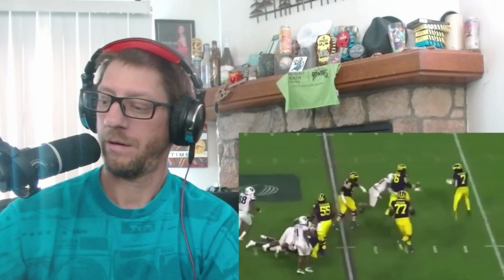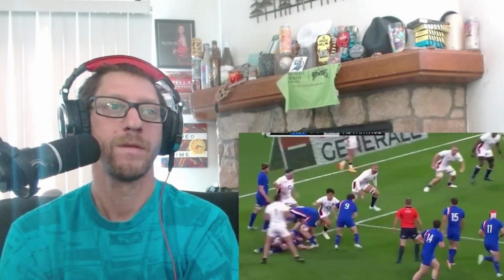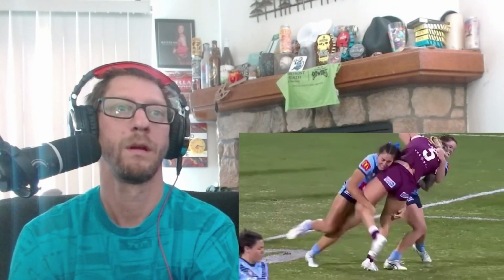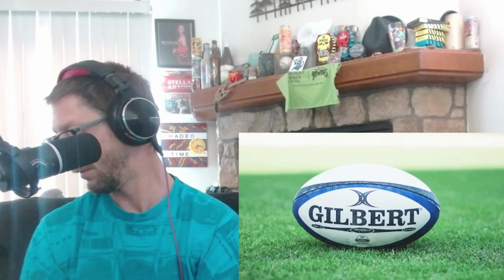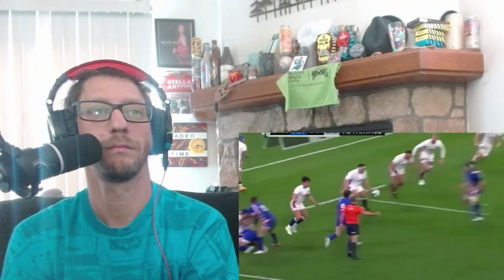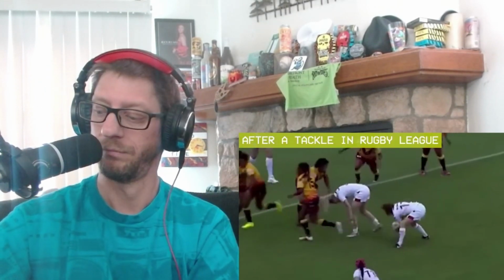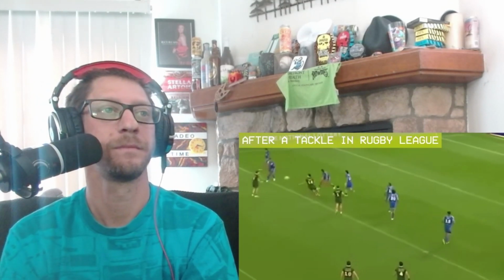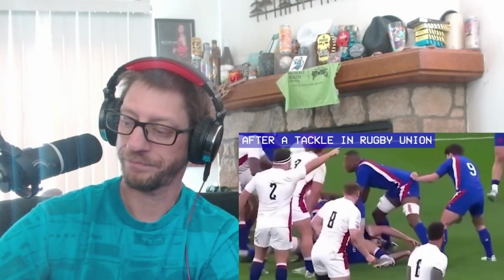American Reacts to Rugby Explained for American Football Fans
Join me as I check out an informative comparison between the two codes of Rugby to American Football. How different can they be?